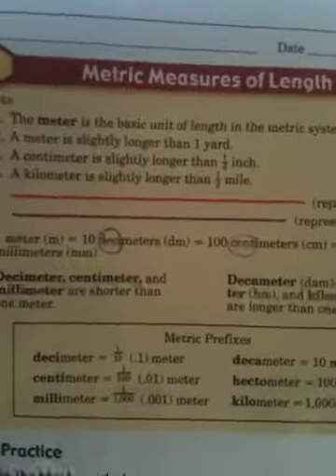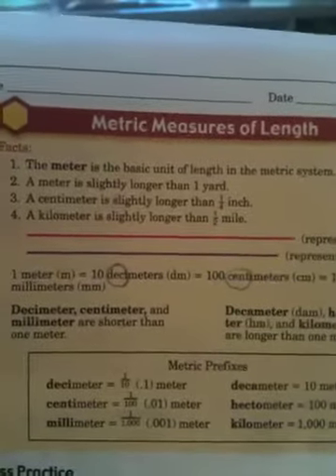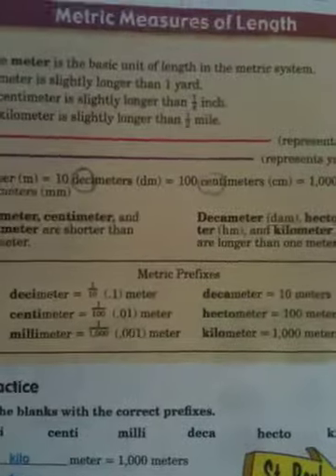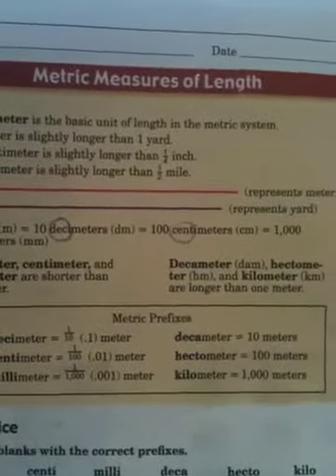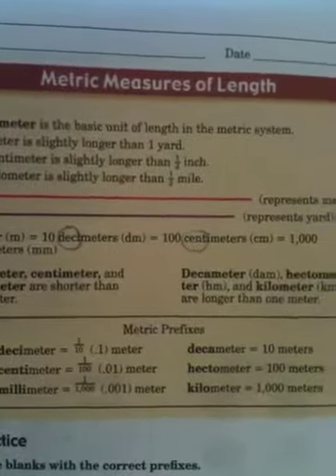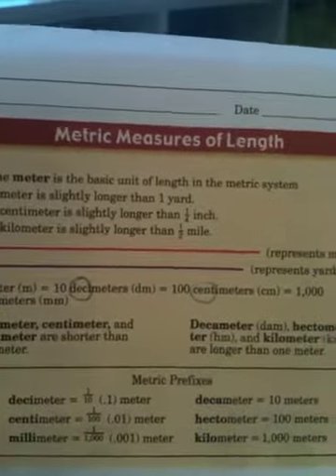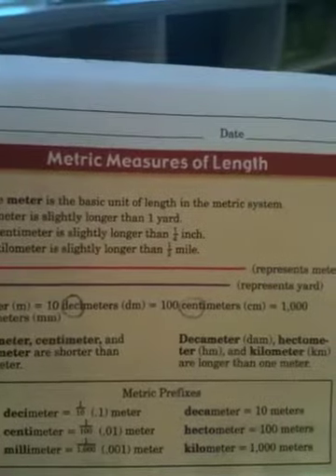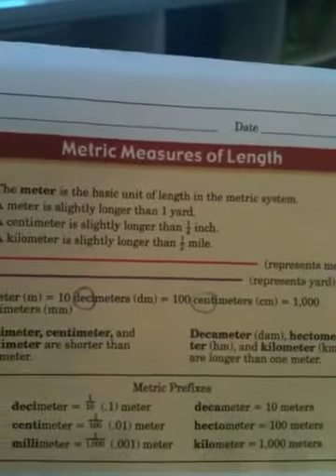Metric Measurements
Mr. Pike explains and introduces the metric system of measurement to his fourth grade class.